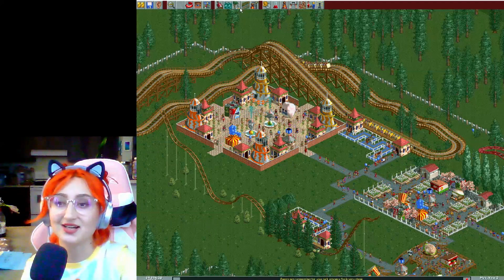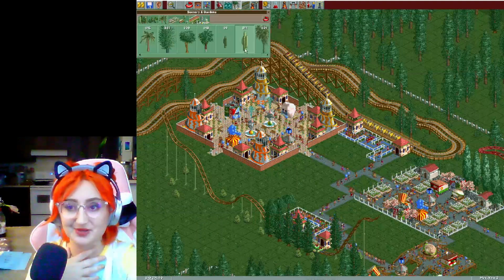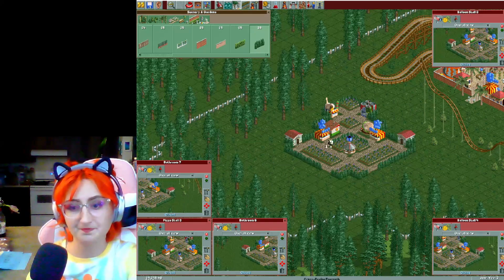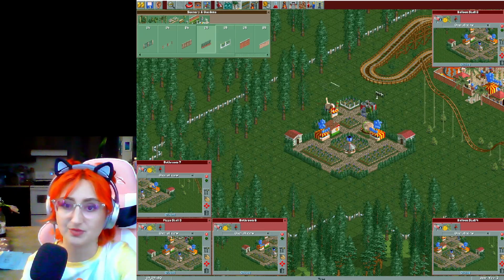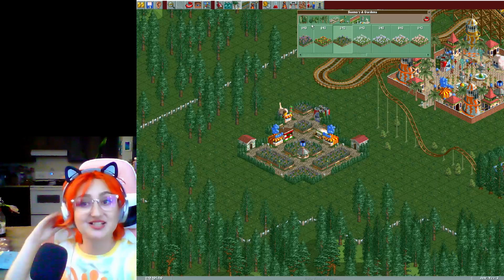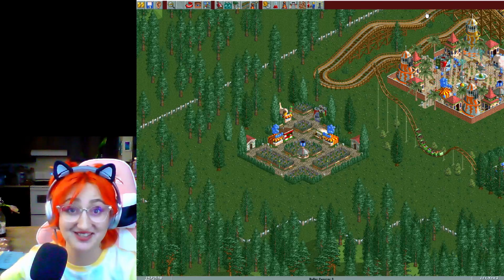Can I make decent food courts in RollerCoaster Tycoon?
Can I make decent food courts in RollerCoaster Tycoon? This is part of my Throwback Thursday series I am doing where I play games from my past and bring them back to 2021! Here I make and share with you 4 different styles of food courts to help give me some inspiration for future Scenarios, I hope you guys enjoy and subscribe to see more!